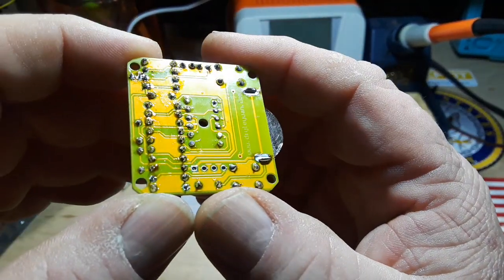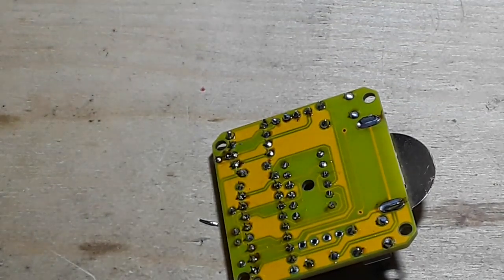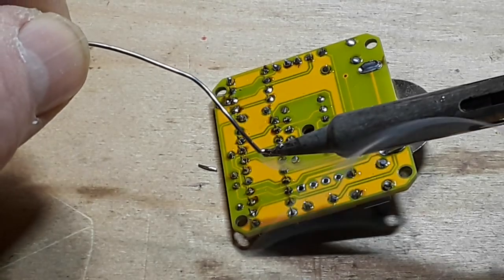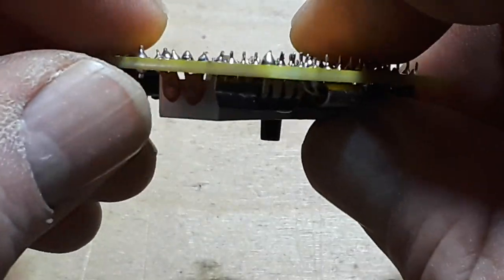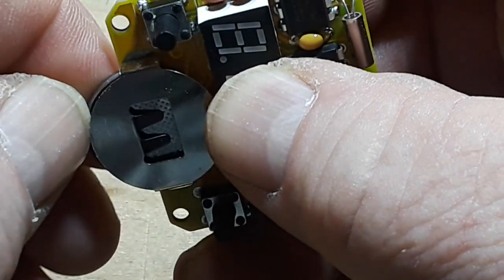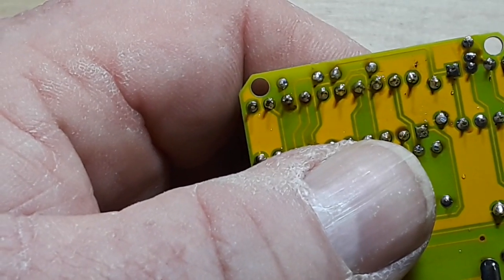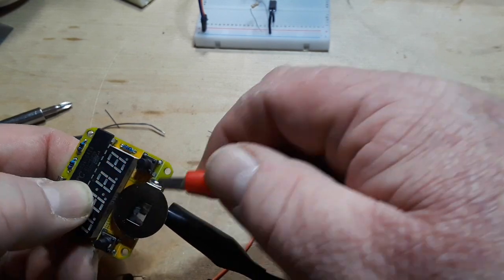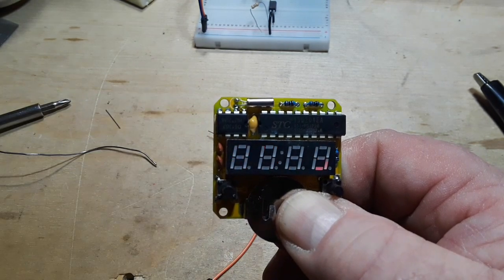LED Watch Build: It Works!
The finely tuned MarkIMod0 eyeball of a viewer pointed out that I missed a pin on the microcontroller. I checked and Viola! Soup's On!